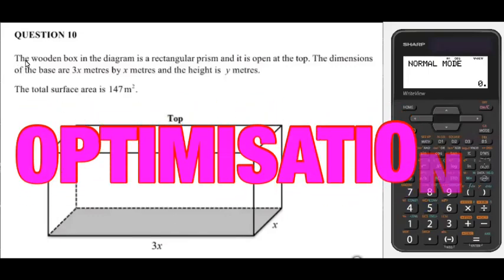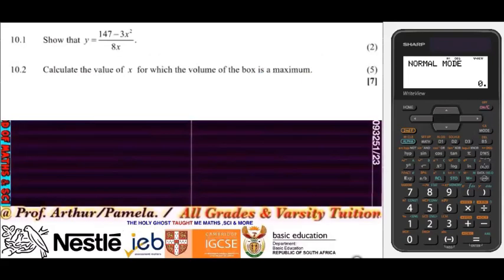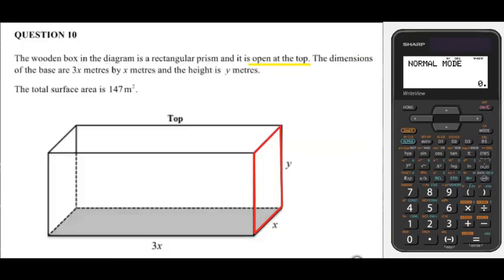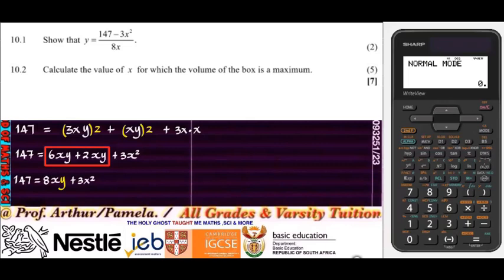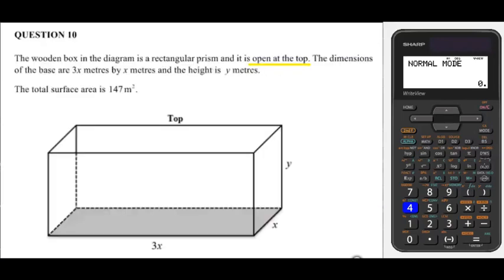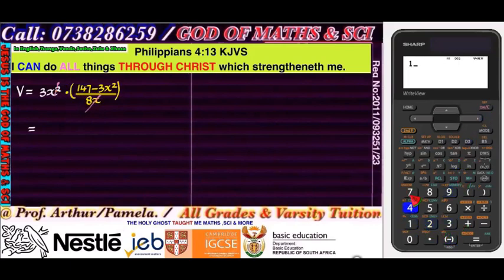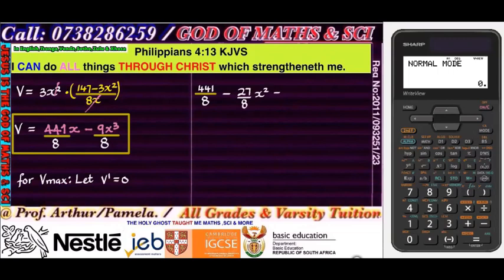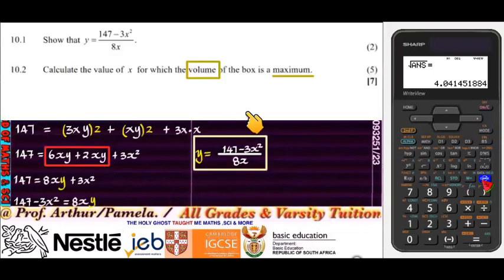Optimization wooden box